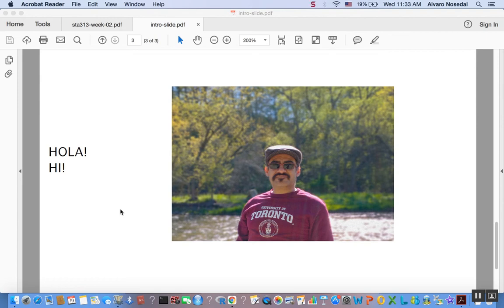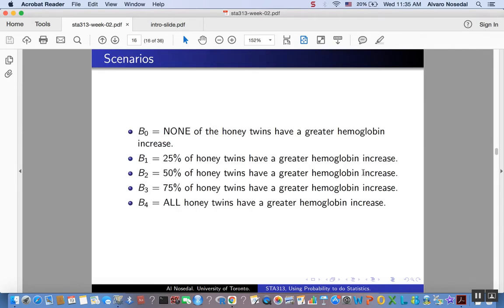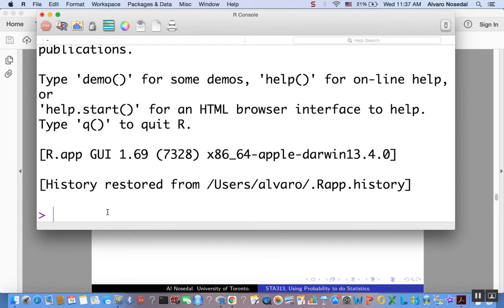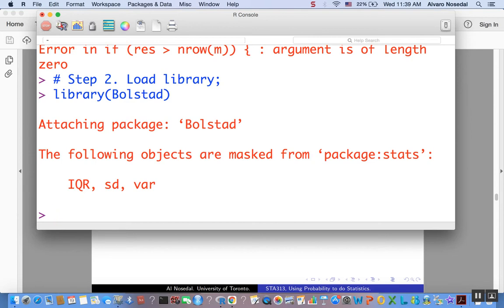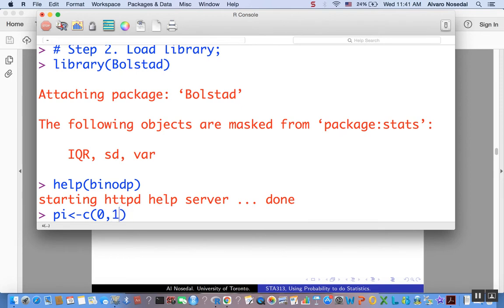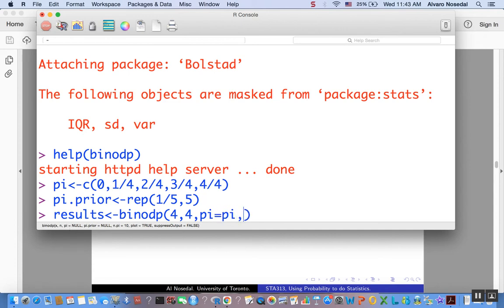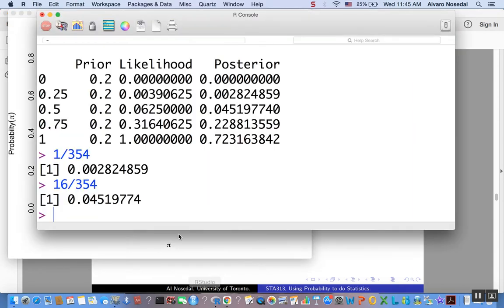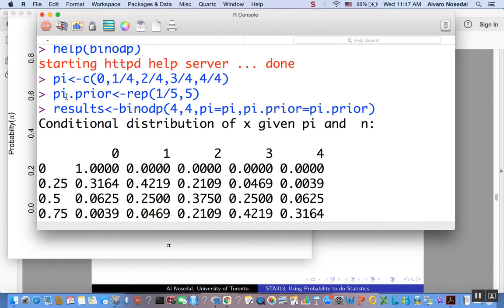sta313 example using Rpackage